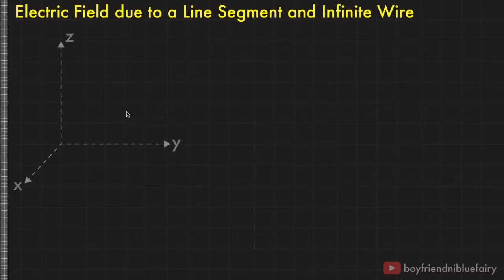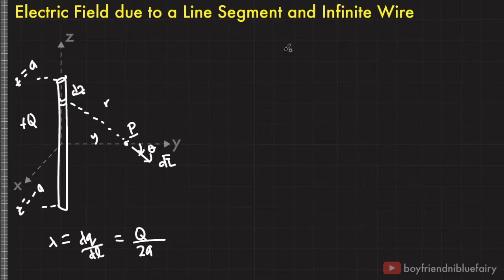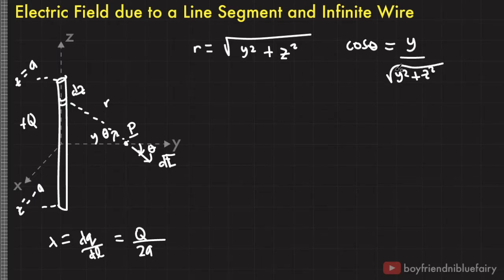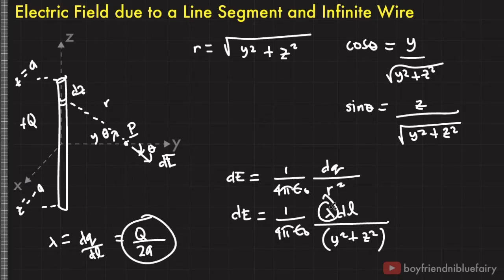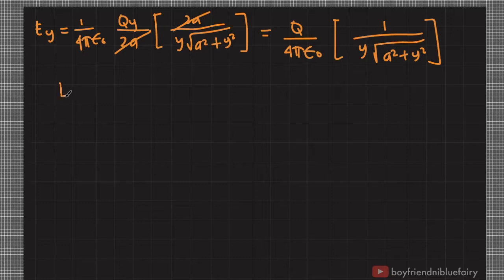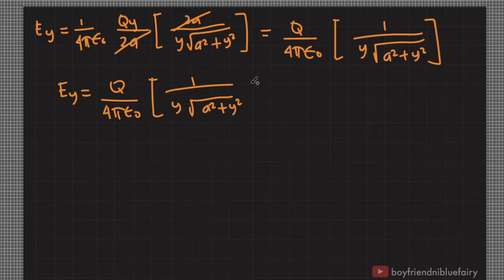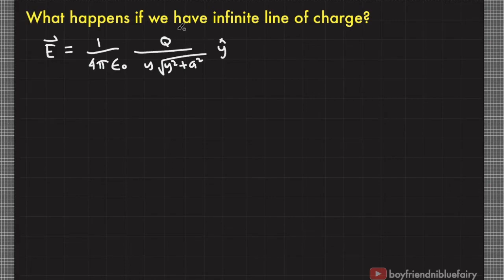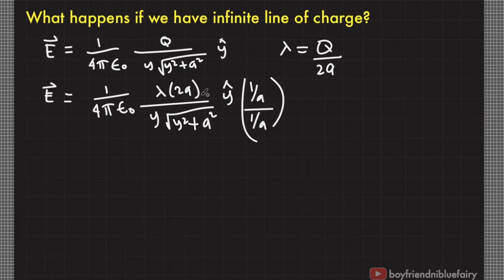02.05 Electric Field due to a Line Segment and Infinite Wire | Basic Tutorial for Beginners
VLOG: Electric Field Produced by a line charge segment of wire or a cable of infinite length | Basic Tutorial for Beginners